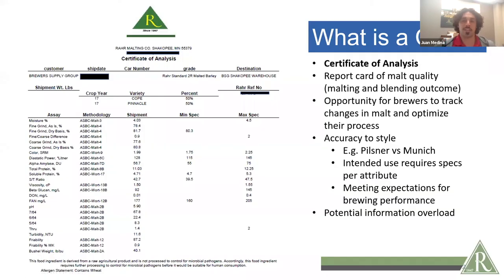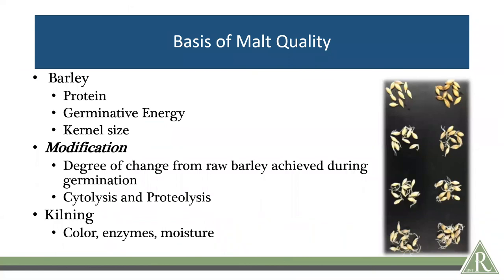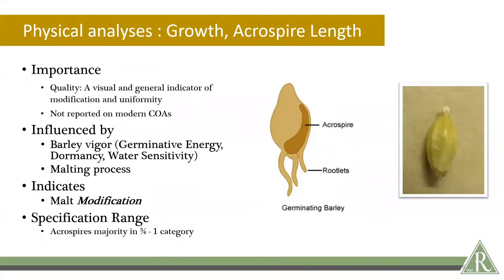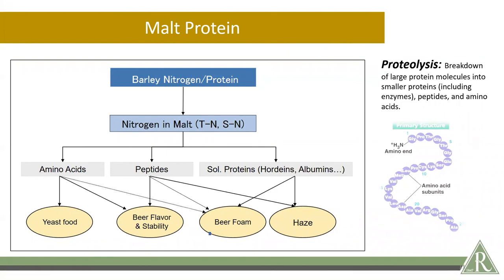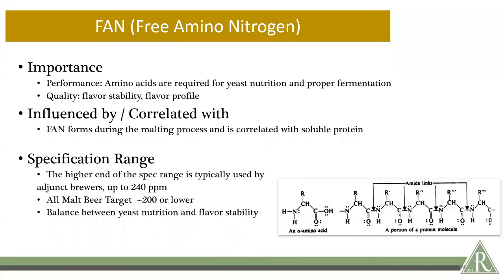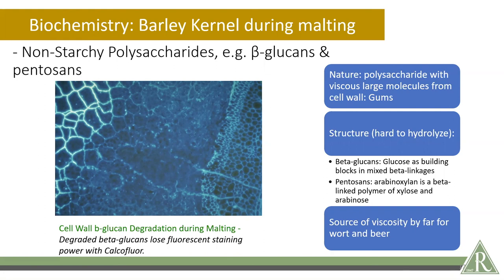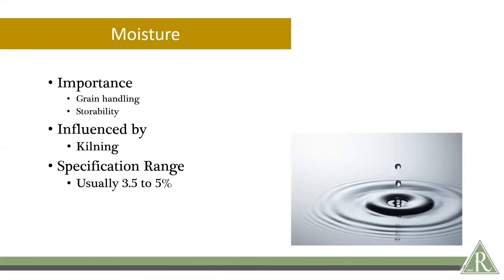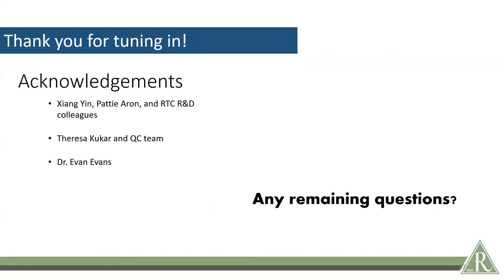BSG Webinars: Rahr Technical Center: Making Sense of the Malt COA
The Certificate of Analysis (COA) for malt packs a lot of information into a concise document. For many brewers, the information can seem superfluous and overwhelming. This presentation will help clarify the meaning of the information and how it can be put to use by the brewer.

Learn more about the Rahr Technical Center here!

BSG Craft Instagram - @bsgcraft
BSG Craft Facebook - @BSGCraftbrewing